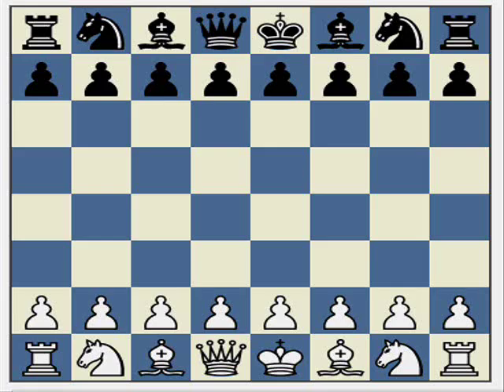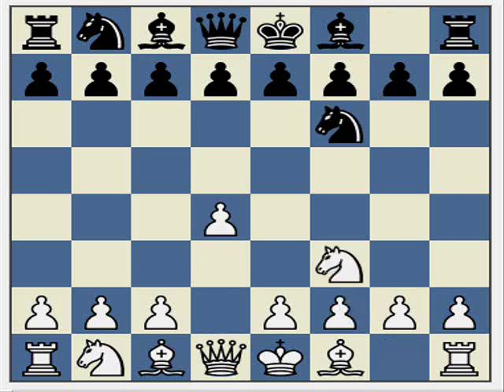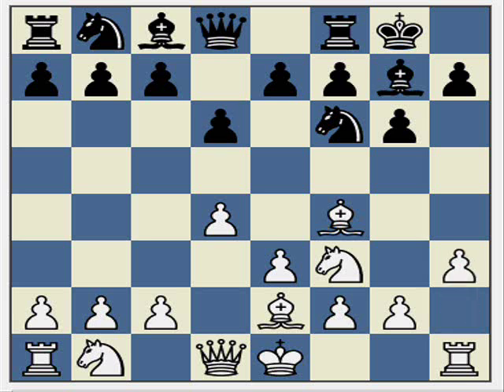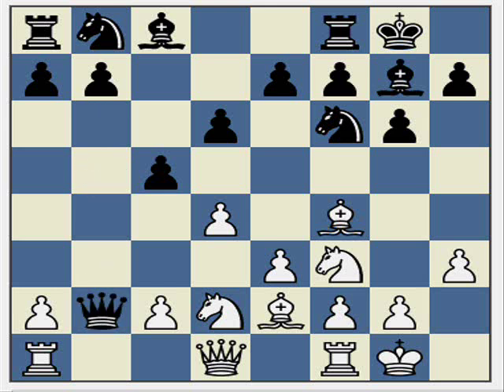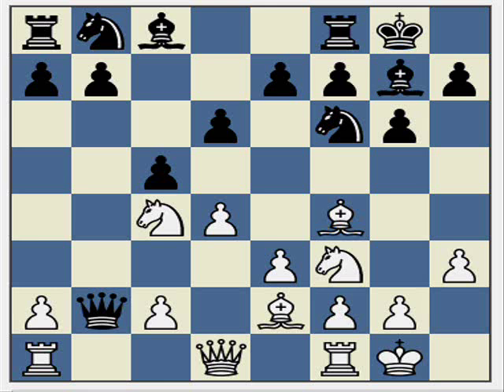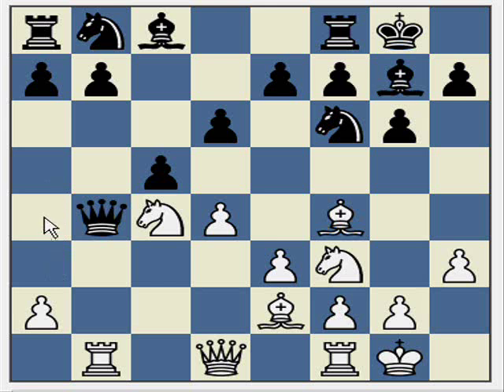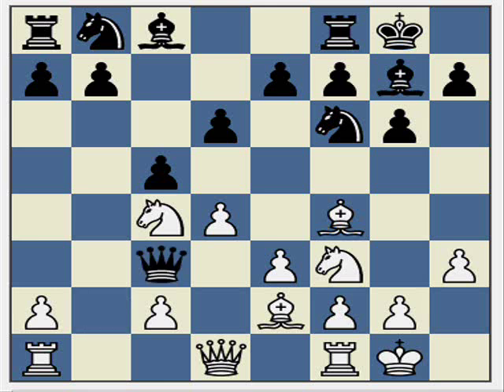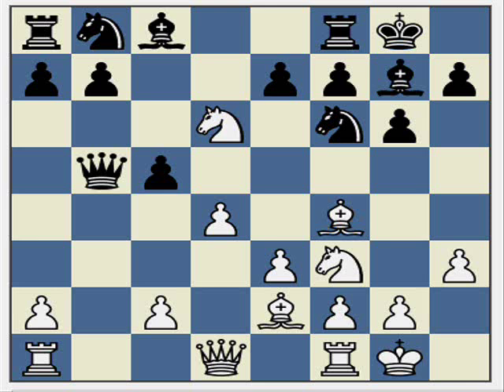Chess opening London System - part 8 - Queen Trap King's Indian Defence after Qb6 / c5 - defense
One of the most popular defences to d4 is the King's Indian.  In this video, we see a trapping line in the London System, if Black goes pawn hunting.  1.d4 Nf6 2.Nf3 g6 3.Bf4 Bg7 4.e3 O-O 5.Be2 d6 6.h3 c5 [ Black intends to target b2 by ...Qb6. ] 7.O-O Qb6 8.Nbd2! [intending Nc4. ] 8...Qxb2? 9.Nc4 Qb4? ( 9...Qb5 10.Nxd6! ) ( 9...Qc3? 10.Rb1 [intending Rb3, traps black's Queen!]) 10.c3! Qxc3? 11.Rc1 Qb4 12.Rb1 Qc3 13.Rb3 [Black loses their Queen!]